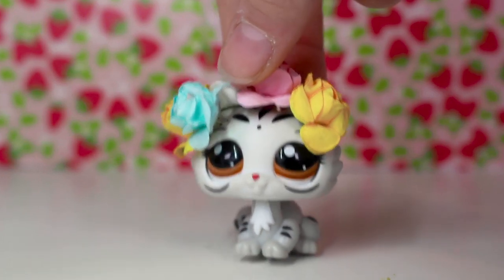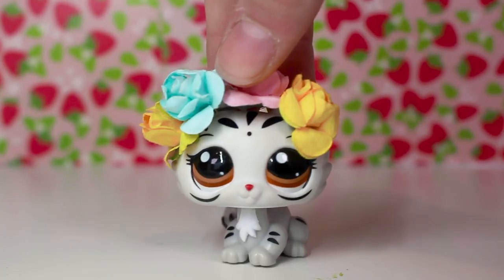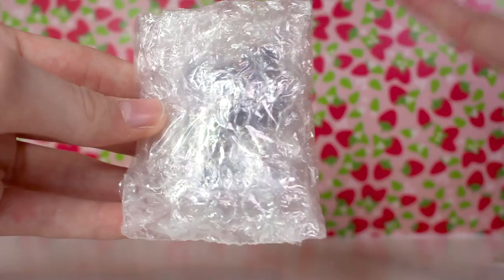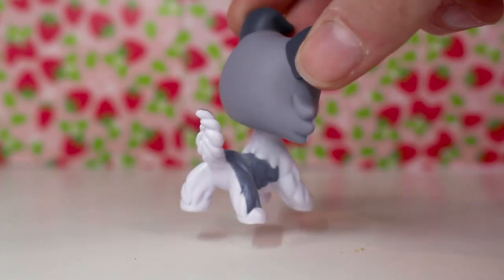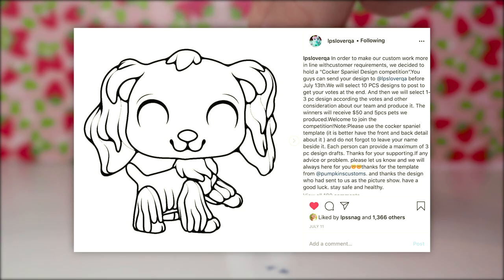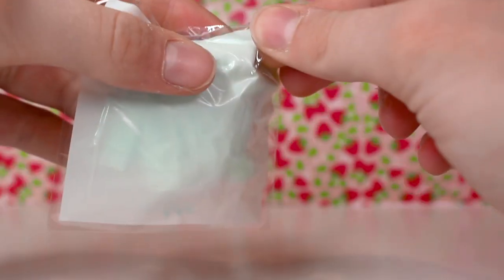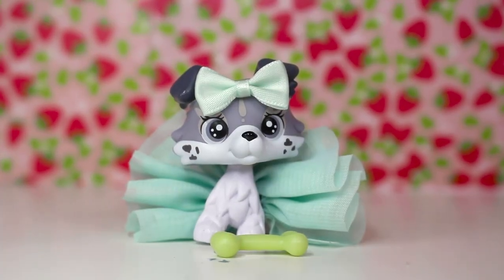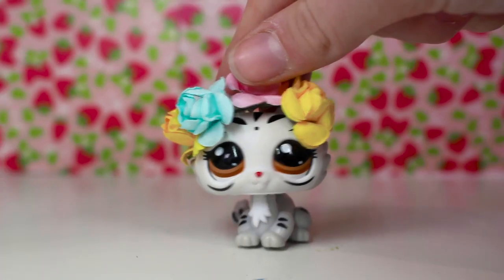UNBOXING A SURPRISE LPS FROM LPSLOVERQA!?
NEW UNBOX/HAUL VIDEO REVIEWING A MYSTERY LPSLOVERQA LPS! What are your predictions of what it could be... do you like the new LPS (Littlest Pet Shop) being made by them? I'd love to know in the comments below!

*EQUIPMENT USED:
Camera: Canon EOS 60D
Camera Lens: 18-55mm f/3.5 5.6
Tripod: Velbon C-400, PH-248 V
Lighting: Godox Studio Lighting LED500
Microphone: Røde VideoMicro Microphone

Dancing as One (Instrumental Version) .By ELWIN.

Click here☟